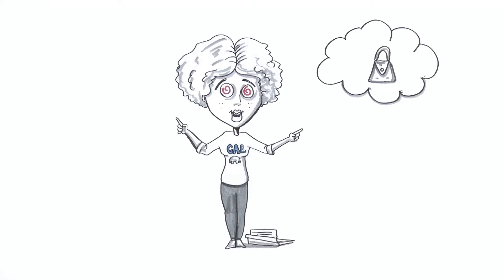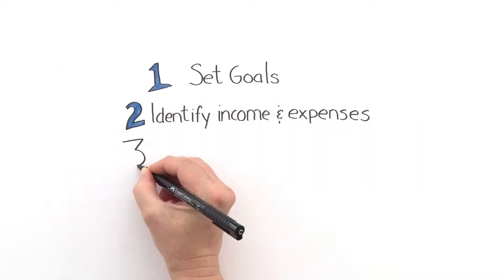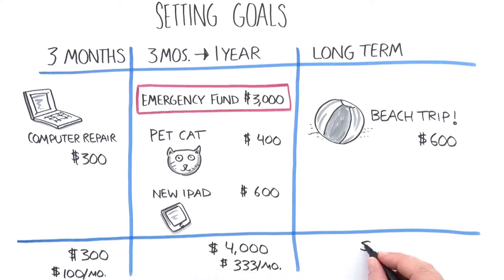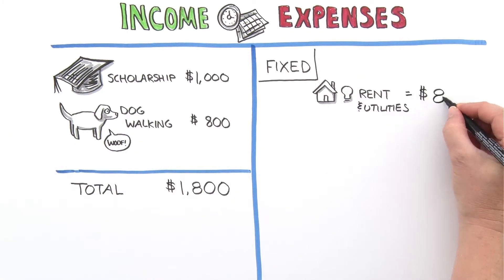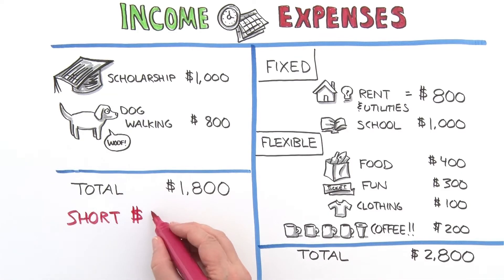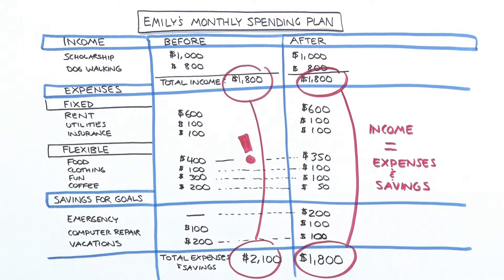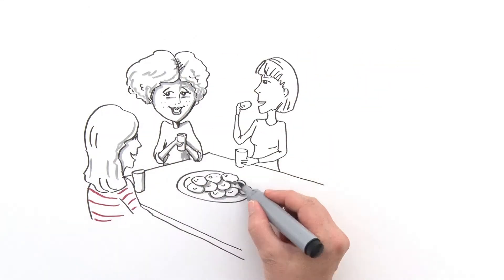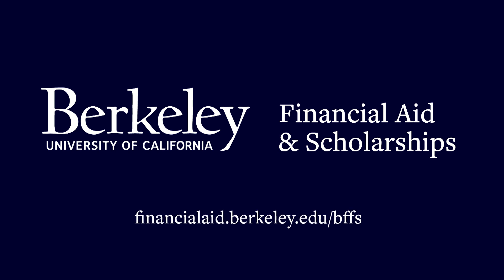Creating a Spending Plan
Creating and following a spending plan will allow you to effectively manage your finances and determine where to best spend your money.

For more on creating a spending plan and other personal finance tips,